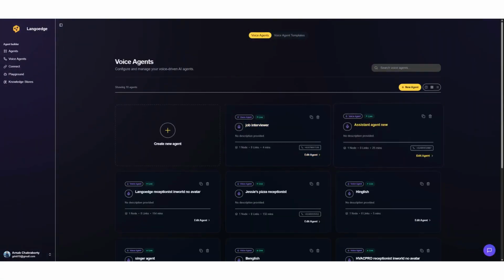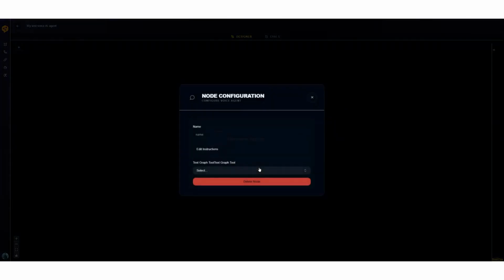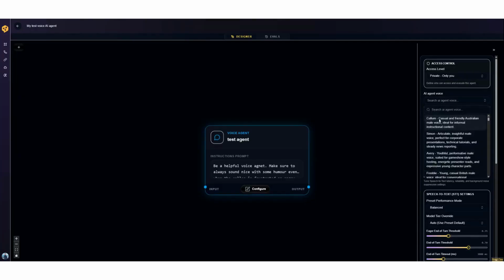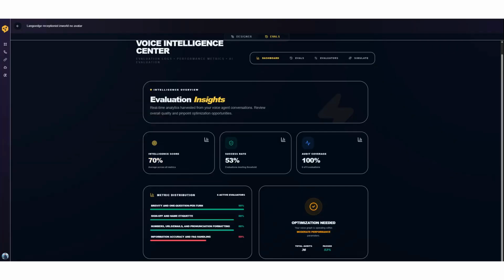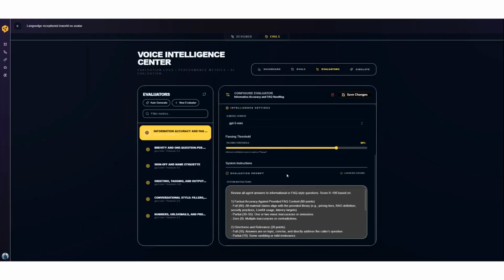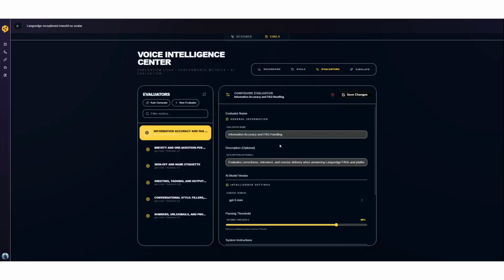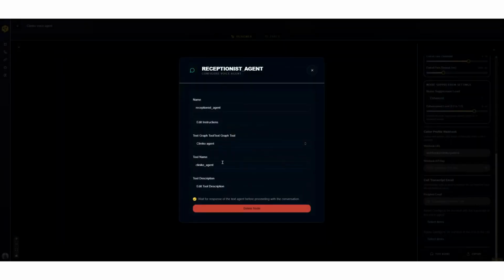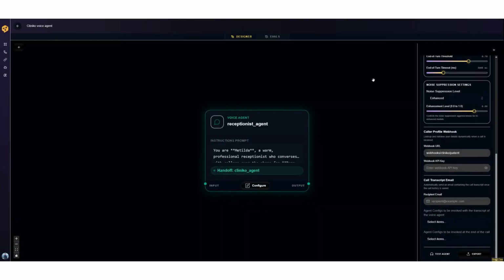How to build a Voice AI Agent (No Code) with Langoedge AI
Stop paying for manual labor to answer every single call. In this video, I’ll show you exactly how to build and deploy your own 24/7 Voice AI agent using the Langoedge platform—no coding required!

Whether you’re looking to qualify leads, answer FAQs, or streamline your business operations, this step-by-step tutorial covers: ✅ Creating an agent from the dashboard ✅ Orchestrating your agent on the canvas ✅ Selecting the perfect, natural-sounding AI voice ✅ Using "Evals" to monitor conversation quality ✅ Binding advanced text tools for reliability and speed

By the end of this video, you'll have a live AI agent ready to handle your business calls for a fraction of the cost of a traditional call center.

and hire your first AI agent today.

Video Timeline
00:00 Why you should stop paying for manual call centers
00:15 Creating your first Voice AI Agent
00:35 Setting up the Agent Canvas and Instructions
00:55 Selecting your AI voice (Testing "Mia")
01:32 How to use Evals and Chat History
02:00 Setting up Evaluators for FAQ accuracy
02:40 Advanced: Binding tools to your Voice Agent
03:25 System Prompts and Tool Parameters
04:18 Summary: Hiring your first 24/7 AI agent